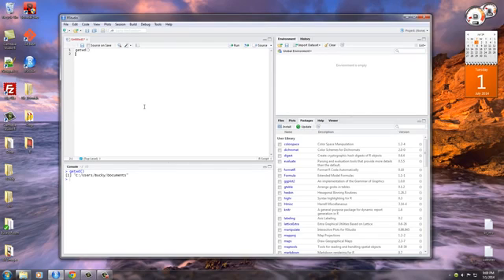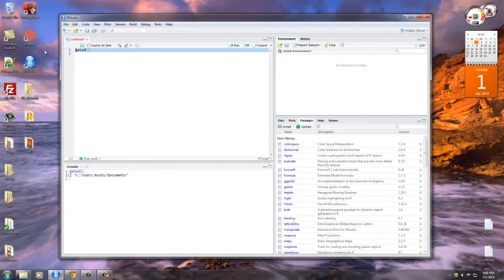R Programming Tutorial 15 How to Read CSV Files